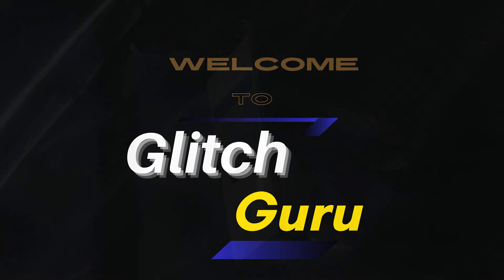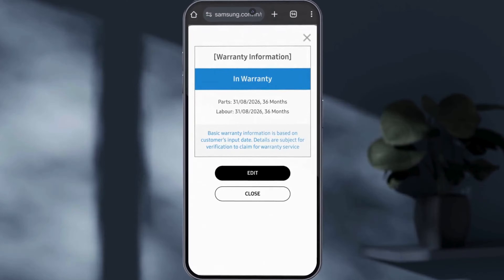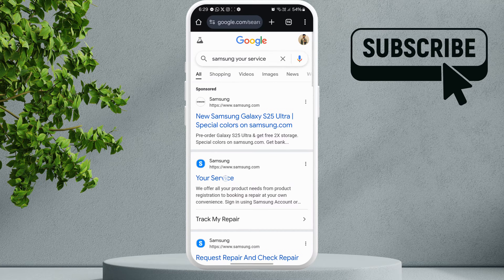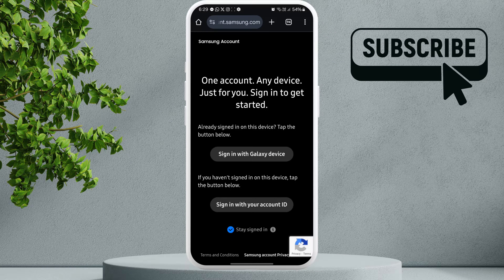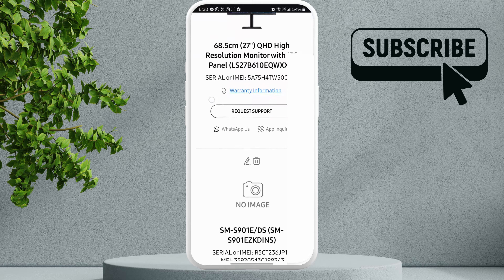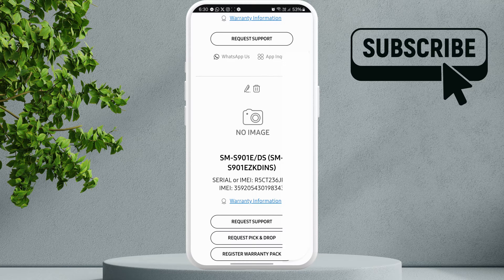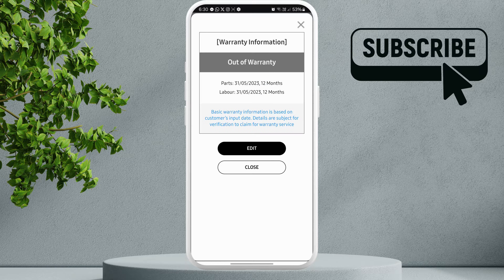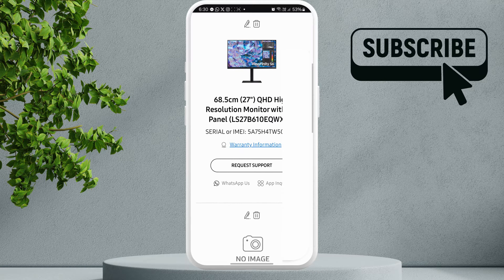How to Check Warranty of Any Samsung Phone Online (2025)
Here's how to easily check the warranty status of your Samsung Galaxy phone. This video will show you how to check if your Samsung phone, tablet, or laptop is under warranty.

Glitch Guru's tagged products are below

Want to check if your Samsung phone is still under warranty? In this video, we’ll show you the easiest way to check the warranty status of any Samsung smartphone online in 2025. Whether you're using a Galaxy S series, A series, or any other Samsung device, you can verify your warranty in just a few quick steps.

00:00 Intro
00:06 Check Warranty
00:57 Outro